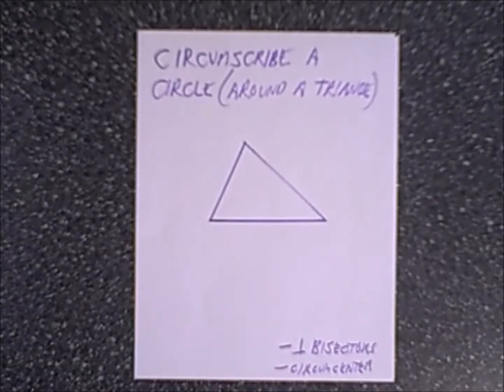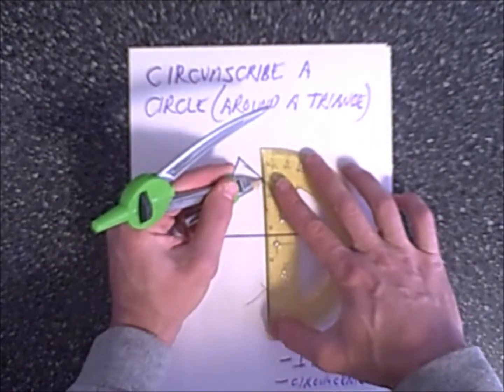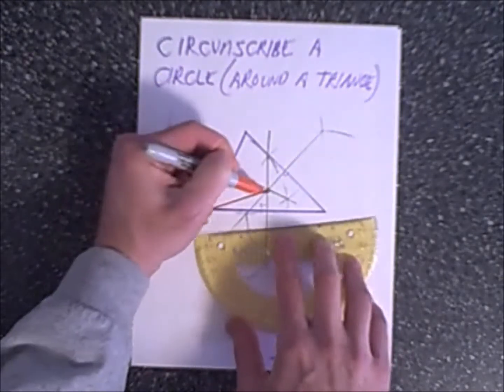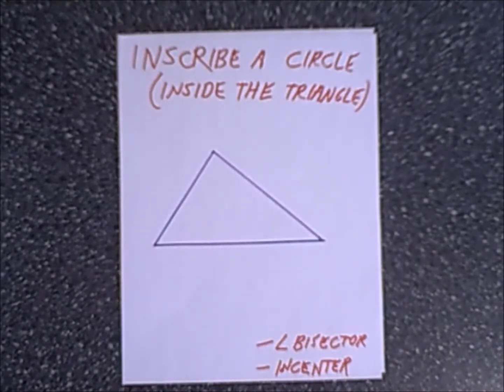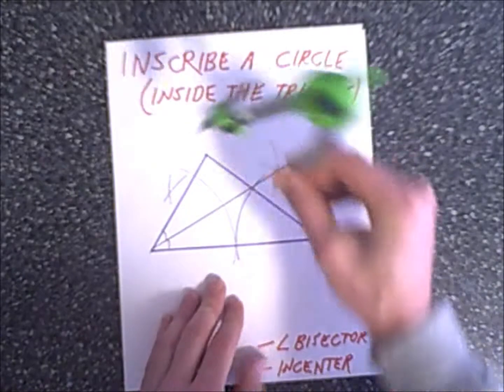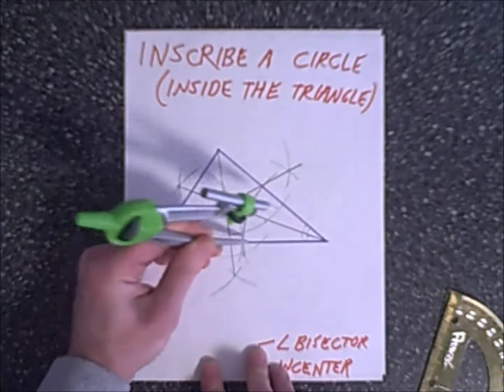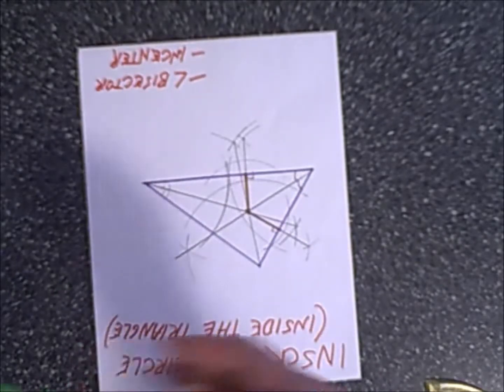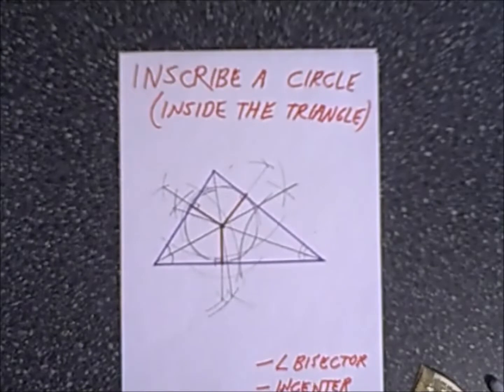geometry construction inscribe circumscribe circles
Geometry construction assignments: (0:09) Circumscribe a circle around a triangle; (4:57) Inscribe a circle inside a triangle; Video shows steps and mentions relevant geometry topics: incenter, circumcenter, perpendicular bisectors, angle bisectors, equidistance theorem and more!